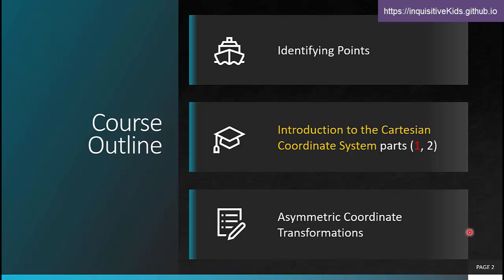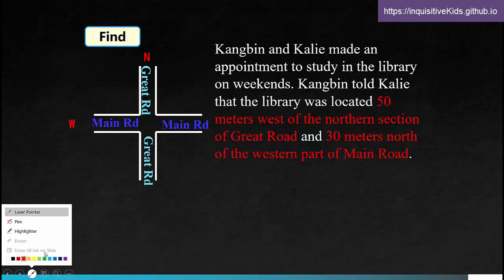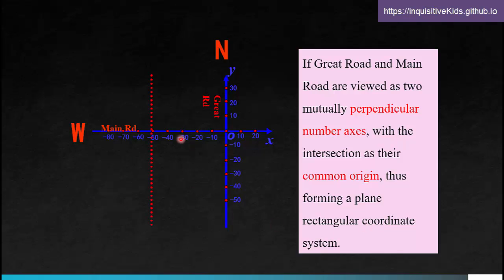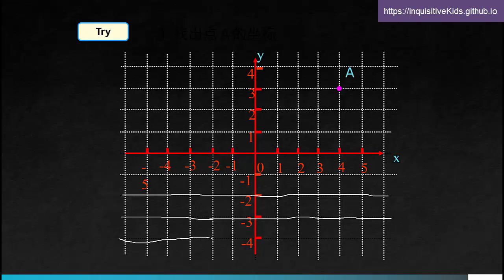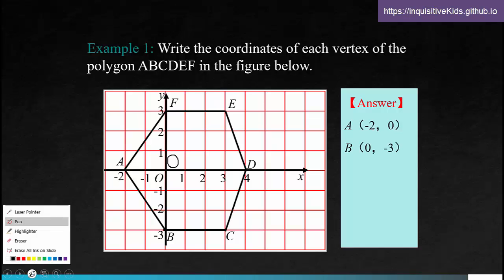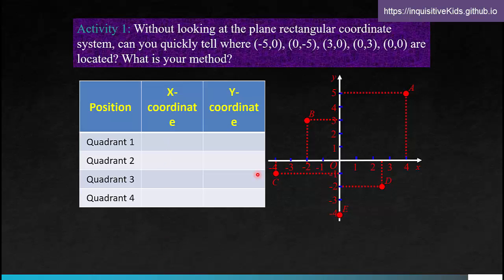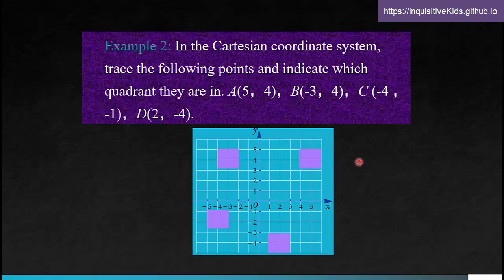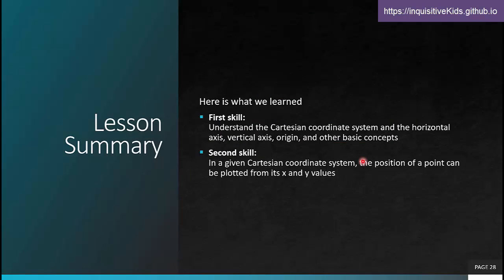8th Grade Math Lessons | Unit 3| Cartesian Coordinate System | Lesson 3.2.1 | Three Inquisitive Kids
Hi, I'm Karen, one of the recorders on this YouTube channel. Welcome to learning the Chinese 8th grade math curriculum with us at the Inquisitive Kids YouTube channel! After going through this videos, I hope you were able to improve or get ahead in your math, no matter where you are. I recommend you bring a notepad and a pen/pencil to keep track of all the things you are learning, throughout all of these videos.